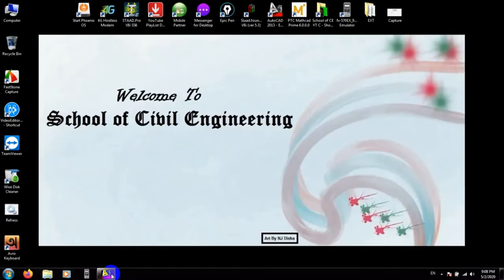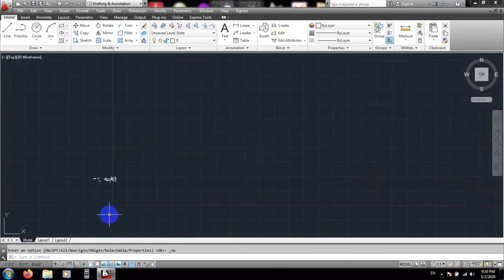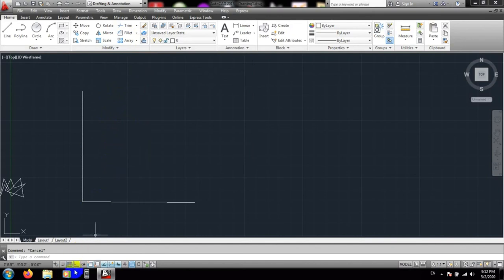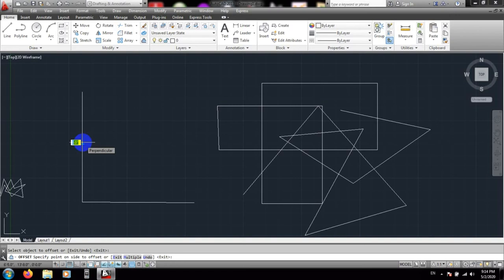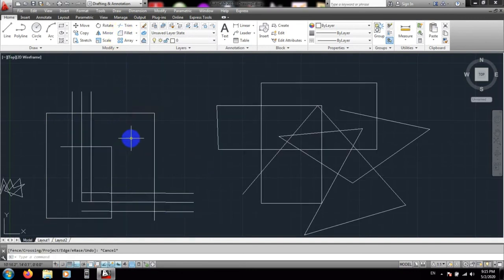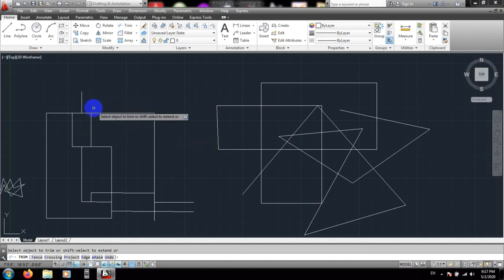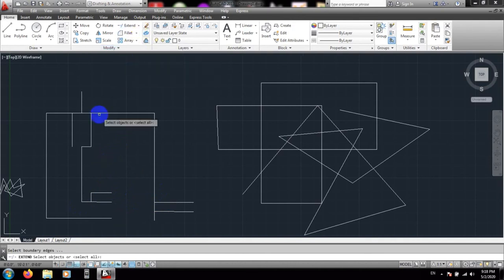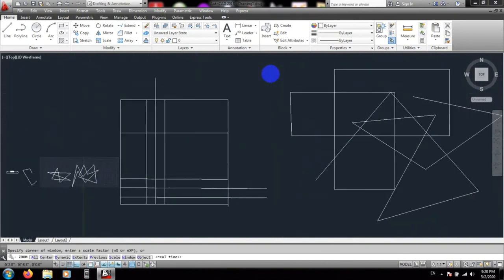AutoCAD 2023 Tutorial In English | Learn Pan, Ortho mode, Trim, Extend, Zoom all command in AutoCAD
Master AutoCAD with this comprehensive tutorial series, from beginner to advanced levels. Learn essential tools, 2D drafting, 3D modeling, and advanced design techniques to enhance your workflow. Perfect for architects, engineers, and designers looking to create professional-quality drawings and models. Watch now to become an AutoCAD expert!

Learn Pan, Ortho mode, Trim, Extend, Zoom all command in AutoCAD